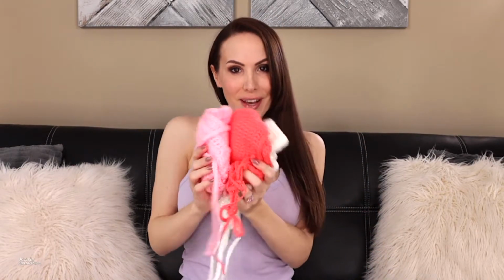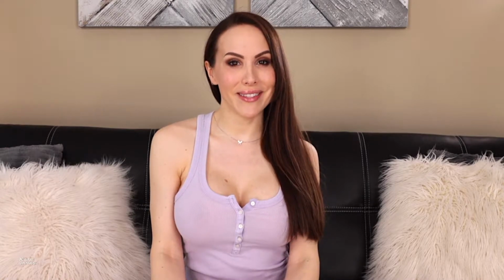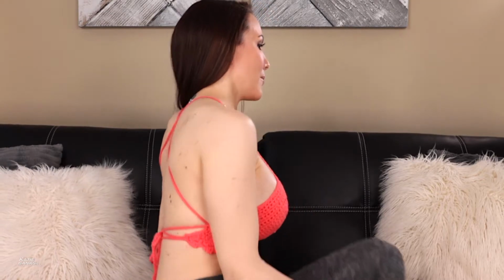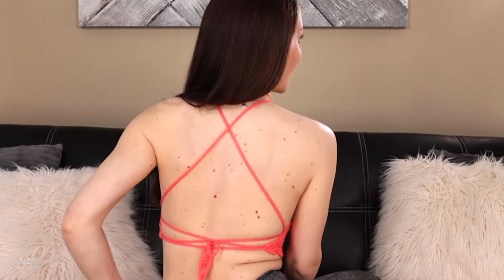Crochet Top Try on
Check out my crochet creations, my crochet clothes in this crochet fashion 2020 crochet crop tops for women tray on haul. Fashion nova and hot Miami styles don’t have anything on me ;) these easy crochet for beginners each crochet projects turned out awesome! See for yourself in this try on haul 2020 vid.

Show support + get rewards! Vids, pics, prints + more

Estalk me I dare you ;)